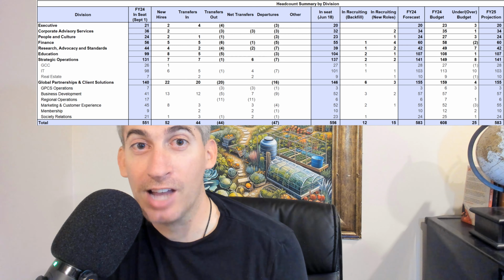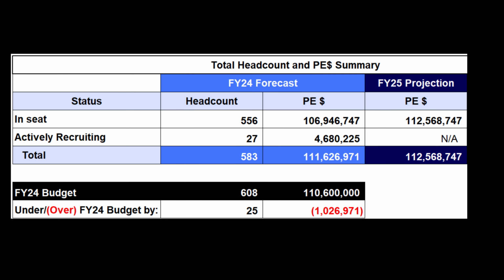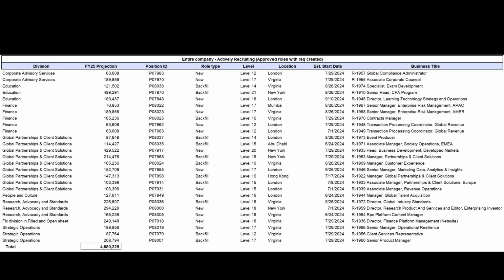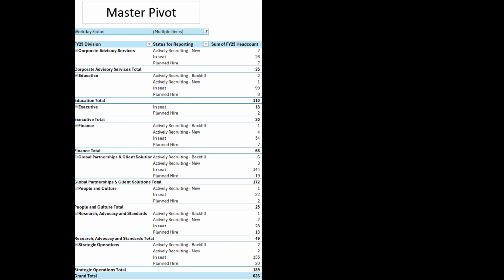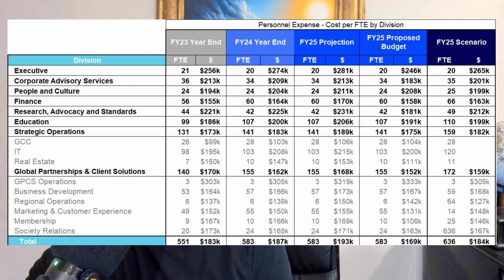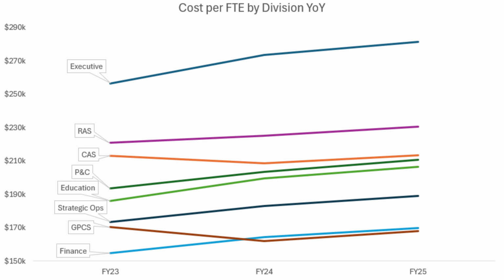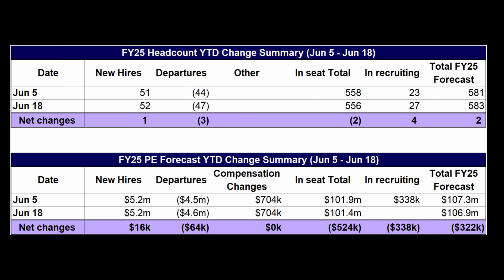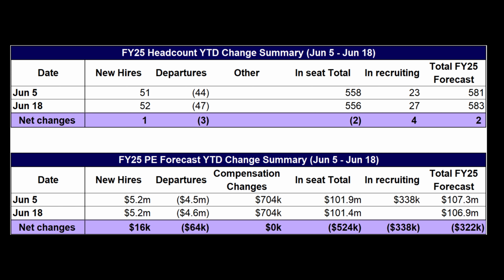My Weekly Deliverables